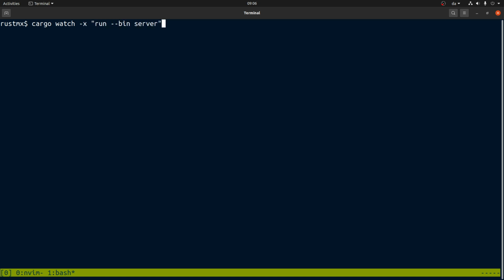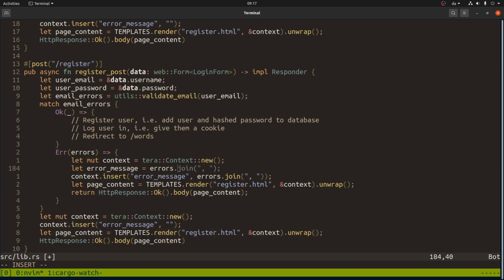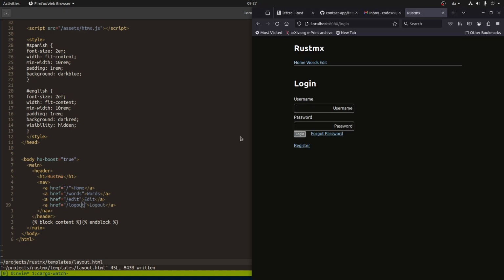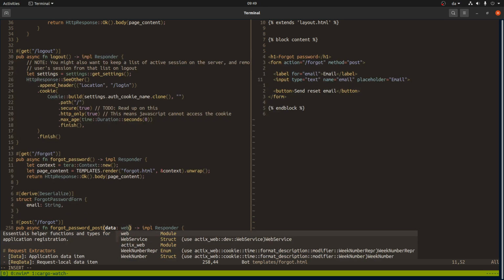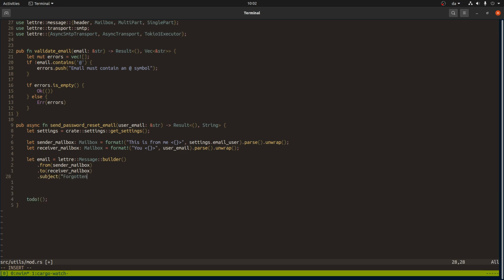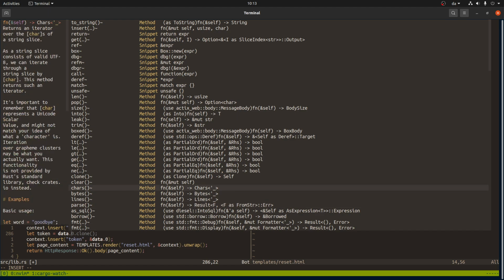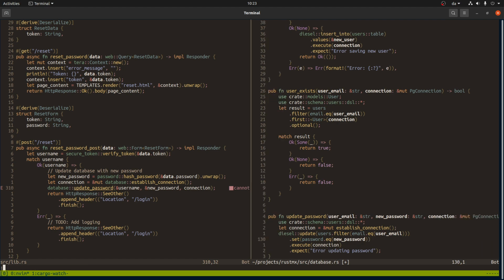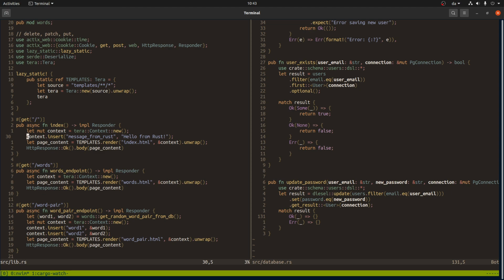Auth is a beast | Registration and password reset | Rust + HTMX